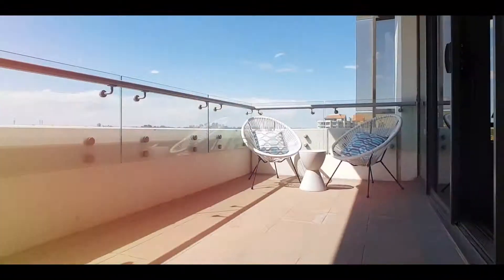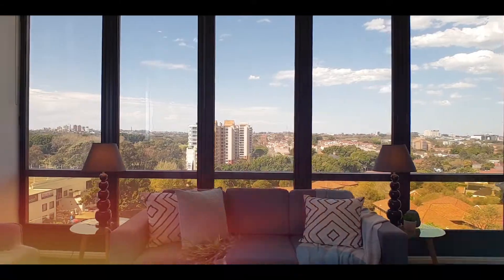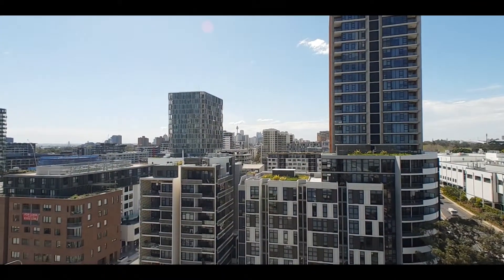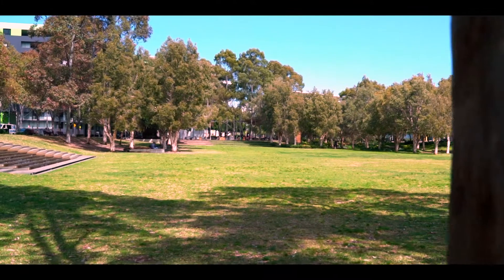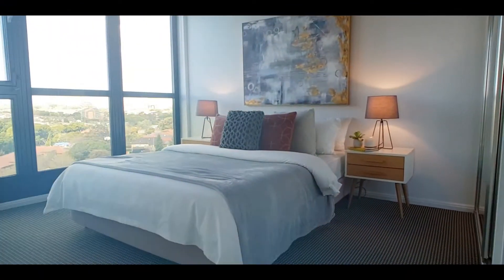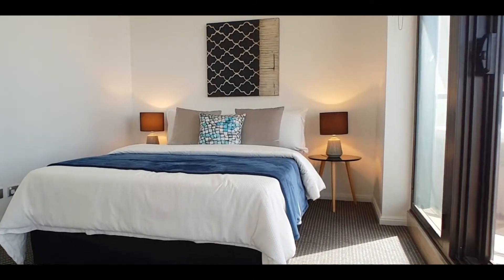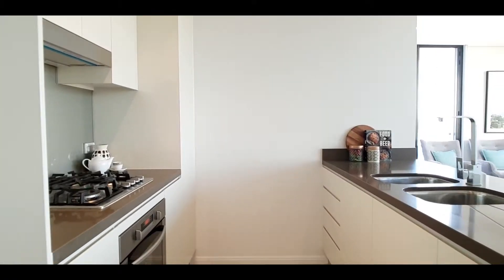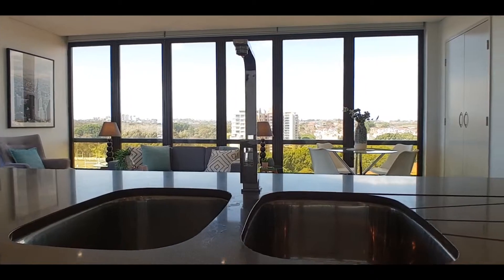1214/20 Gadigal Ave, Zetland 003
Contemporary Living With Stunning Outlook

Picture yourself coming home to this award winning, architecturally designed apartment from renowned Turner Studio and feeling the stresses of the day melt away. Occupying the coveted North-East position on level 12 the views from all rooms take in the City skyline, stretch across the vastness of Moore Park and extend all the way to Bondi Junction, a truly unique vantage point within Victoria Park. The sunlit apartment is enhanced by banks of glass throughout and has been designed with functionality and low-maintenance living in mind; sleek lines draw the eye upon entering and the modern finishes create a home of comfort, perfect for professionals or downsizers alike. Appointed with Caesarstone benchtops, glass splashback and gas appliances plus floor to ceiling tiles in the bathrooms this represents a glorious opportunity to become part of the VSQ North community.

- Two double bedrooms with built-ins, main with ensuite
- Open plan kitchen melds effortlessly with living/dining
- North-facing balcony with access from second bedroom
- European laundry, split-system air-conditioning throughout
- Secure underground parking with storage cage on title
- Amenities including pool, spa, gym and daycare centre
- East Village shopping, cafes and restaurants at your door
- CBD, airport and Eastern Beaches transport options abound